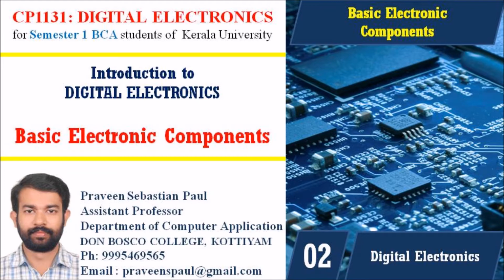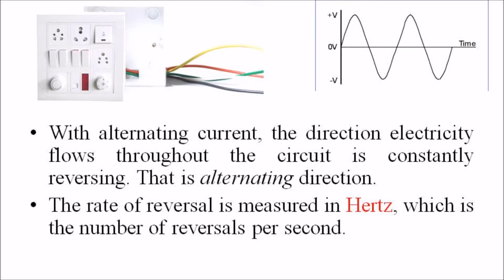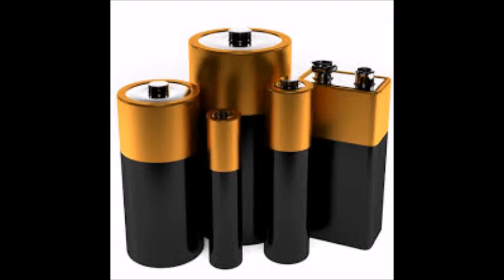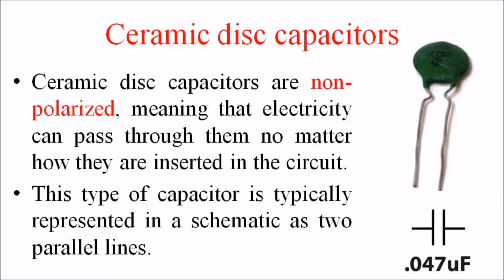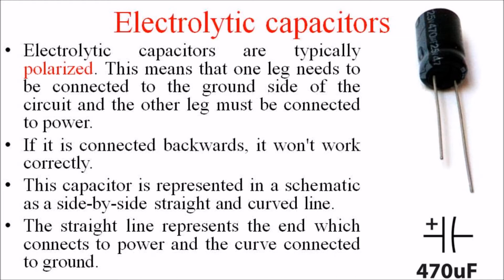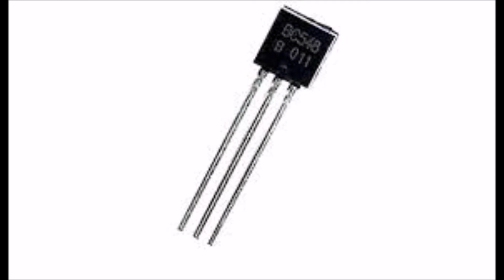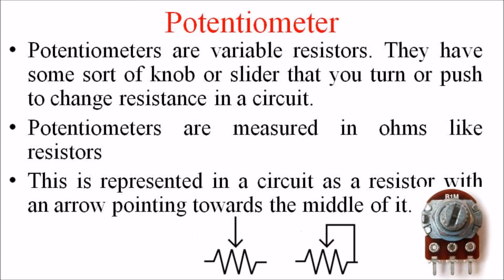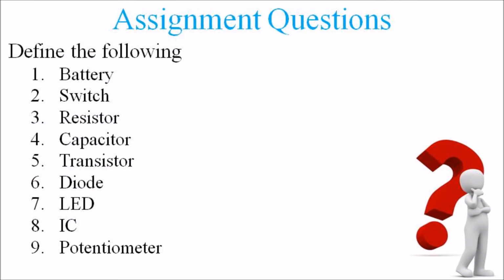Digital Electronics – Lecture 2 – Basic Components of an Electronic Circuit - BCA Sem1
Digital electronics deals with the electronic manipulation of numbers, or with the manipulation of varying quantities by means of numbers. Because it is convenient to do so, today's digital systems deal only with the numbers 'zero' and 'one', because they can be represented easily by 'off and 'on' within a circuit.
Digital electronics is a field of electronics involving the study of digital signals and the engineering of devices that use or produce them. Complex devices may have simple electronic representations of Boolean logic functions.